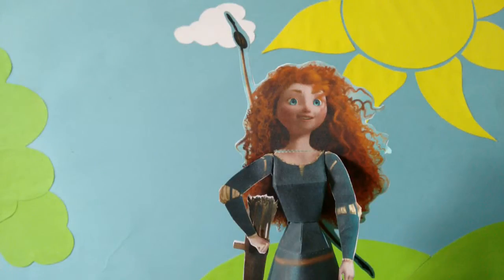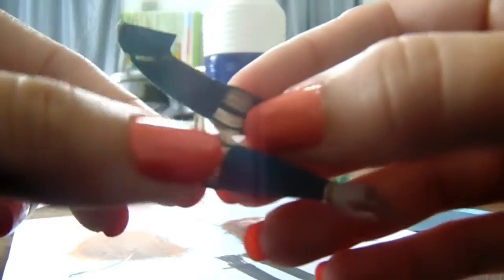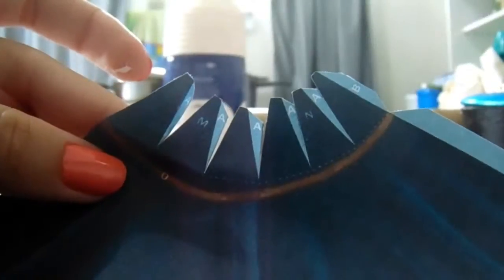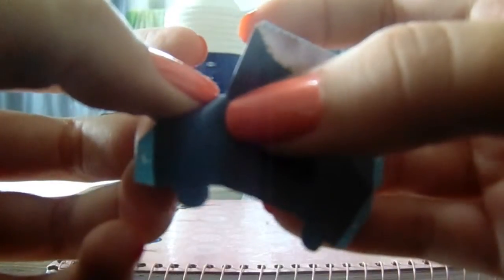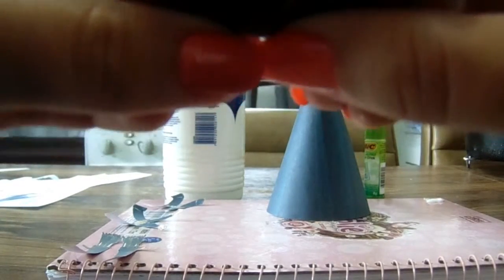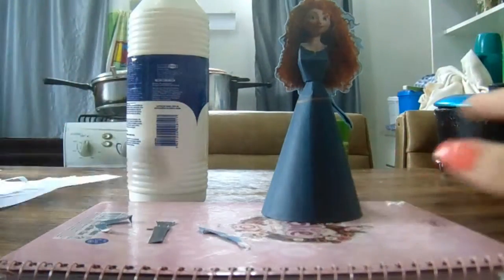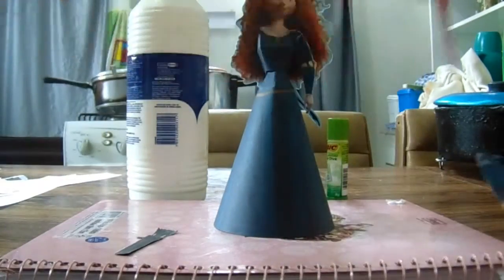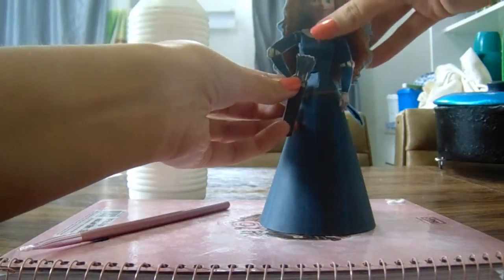Disney Princess MERIDA : 3D paper doll! (How to)